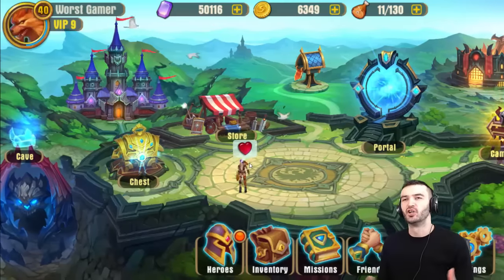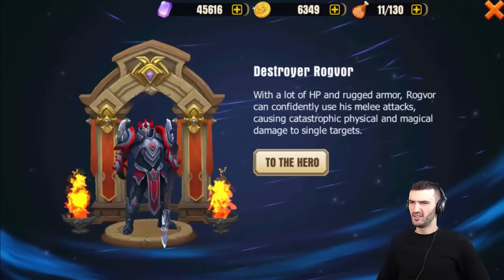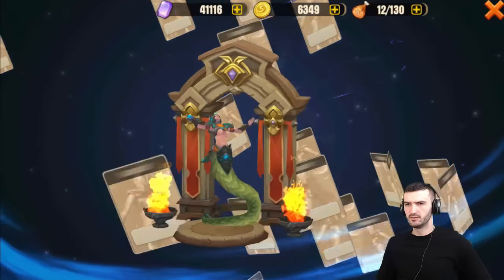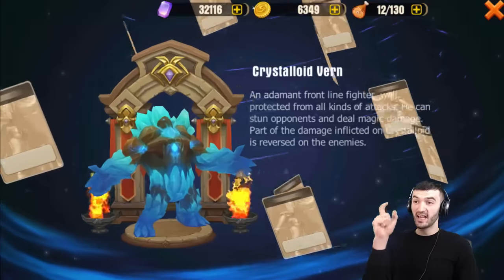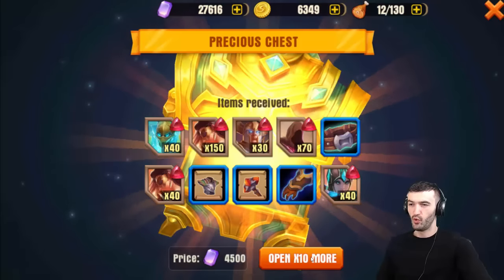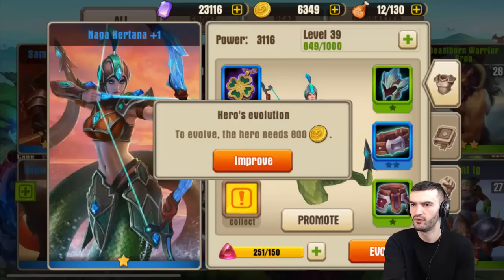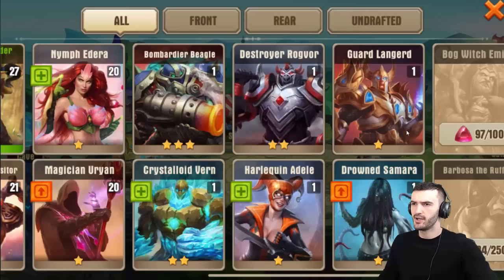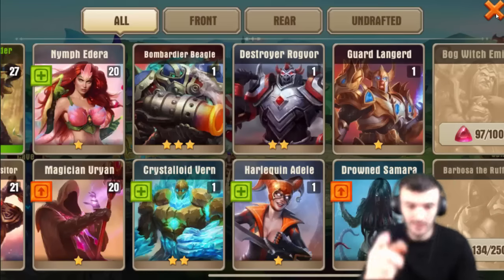Juggernaut Wars- 25k Diamond Chest Pulls